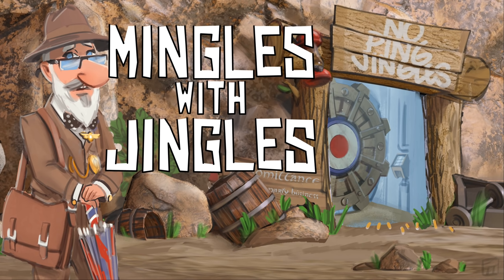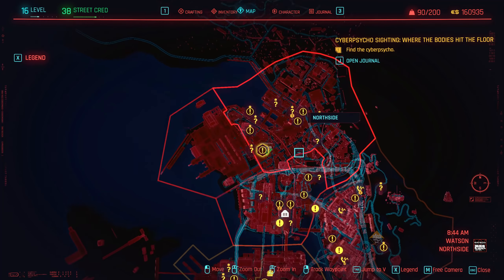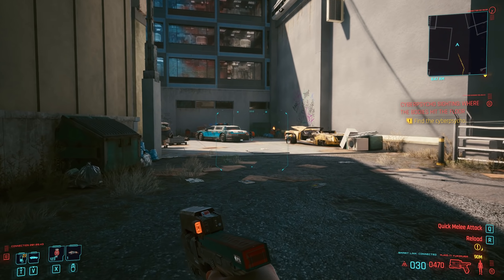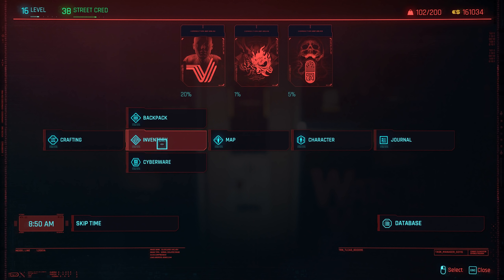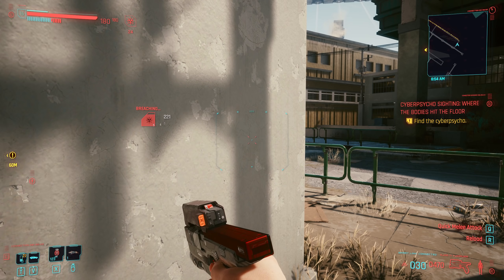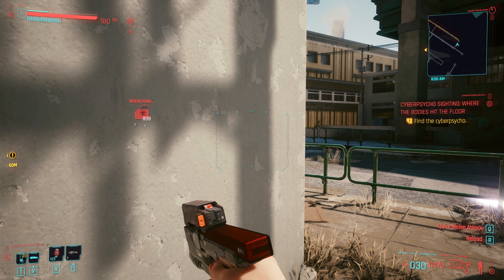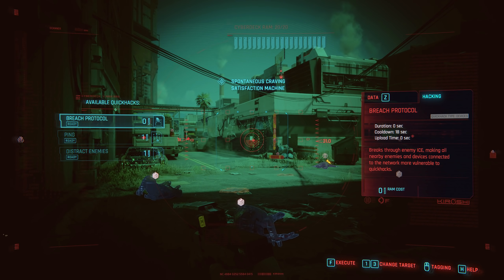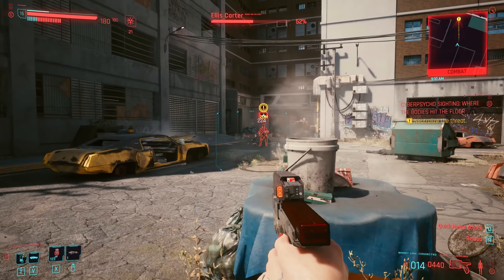Mingles with Jingles Episode 366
Another week, another episode where I thought I had nothing to talk about and then wouldn't shut up for 25 minutes.

Merchandise!